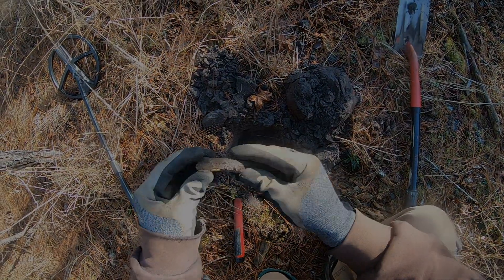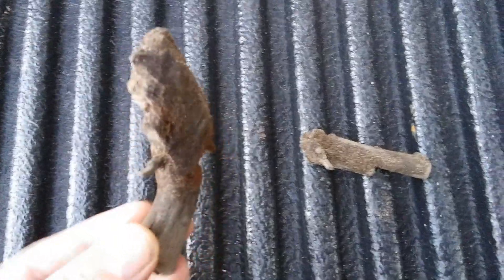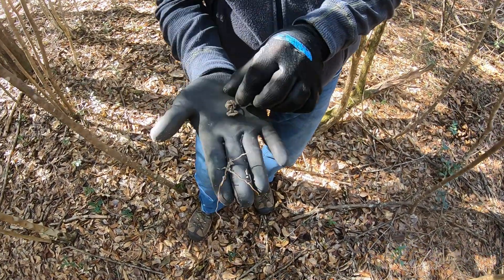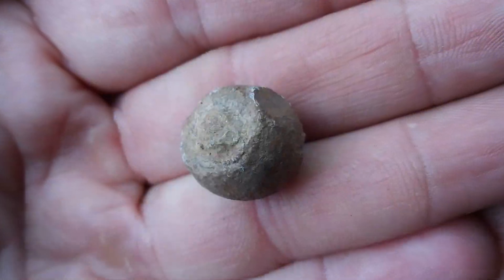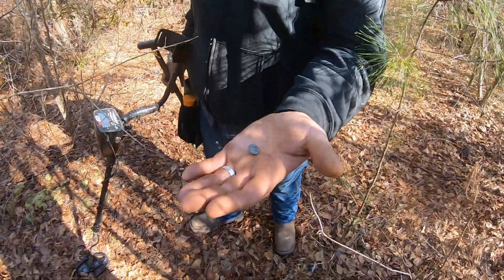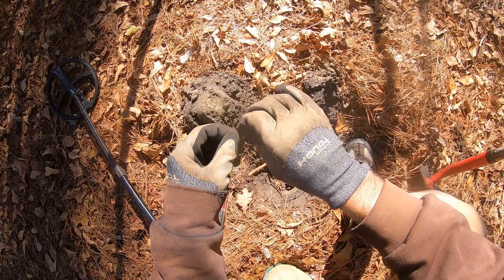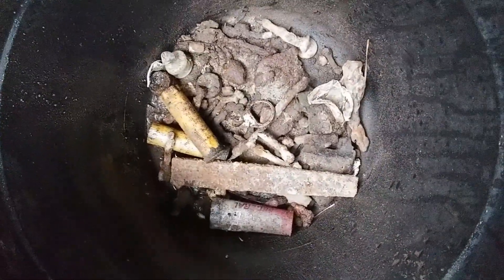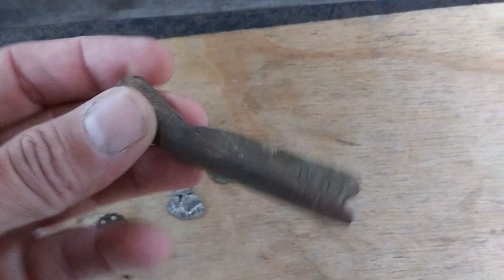Metal Detecting Colonial and 1800's sites - Digging with Friends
Metal Detecting with some buddies, first day out with Ken digging around at 1800s homesite, then 2nd day out digging with Ike and Aaron aka Metal Detecting SC, at a Colonial Plantation.. So come along, hope you enjoy and thanks for watching..